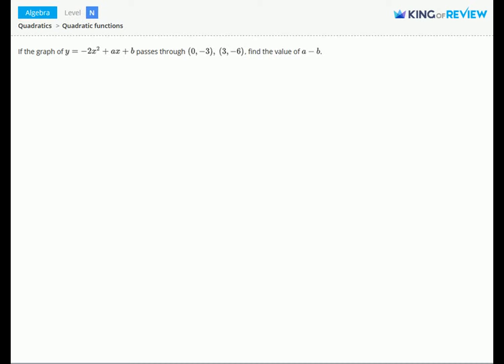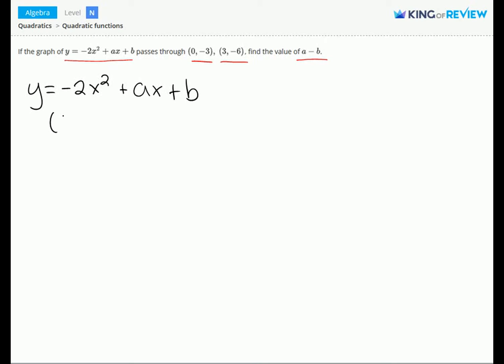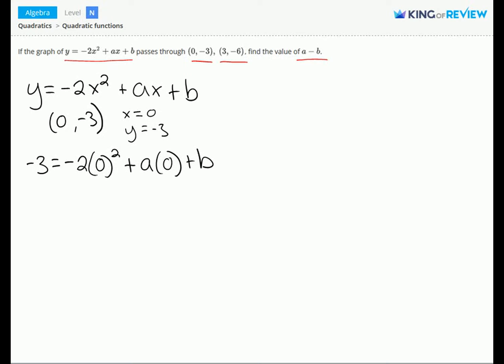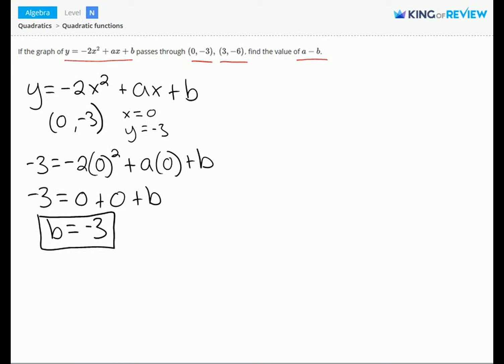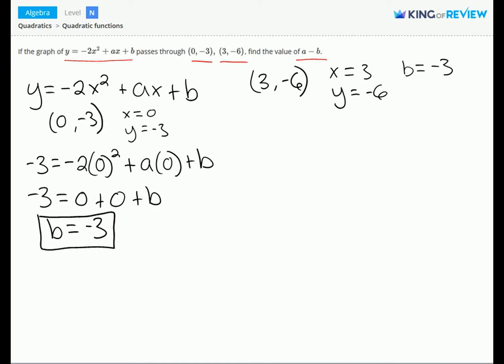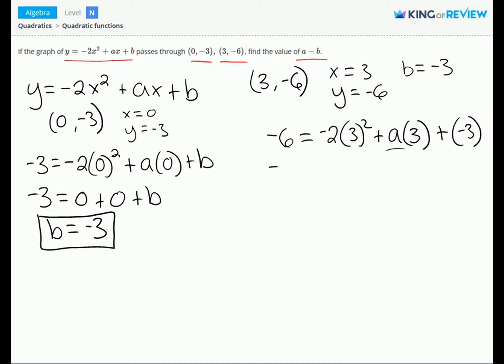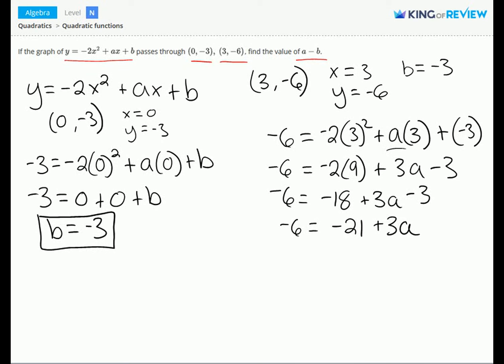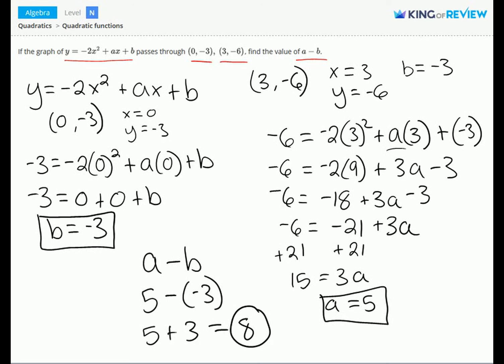[Algebra] 5.8 Quadratic functions (5.Quadratics)